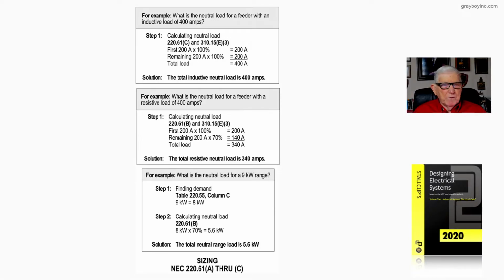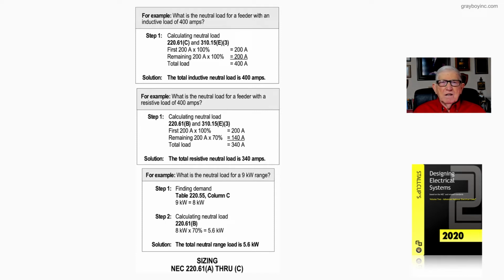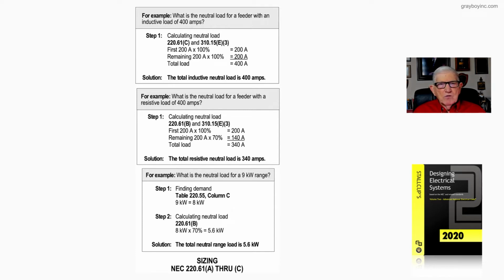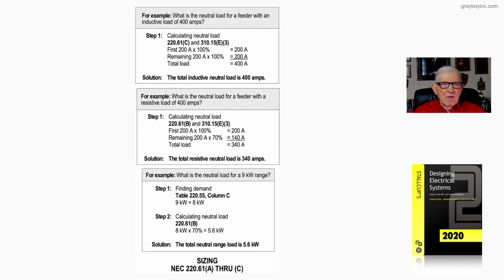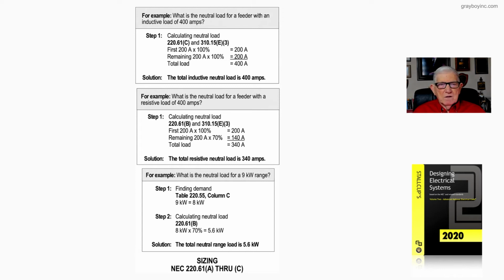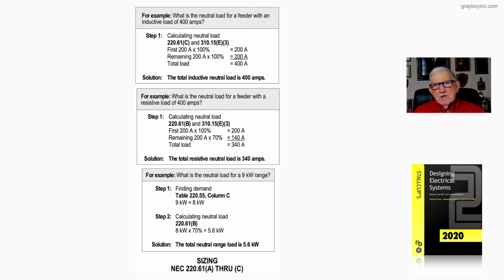15-5 SIZING - 220.61(A) THRU (C)